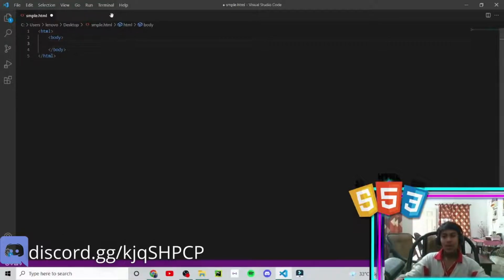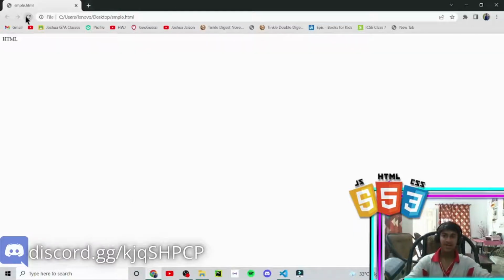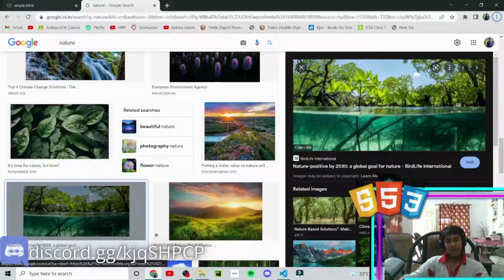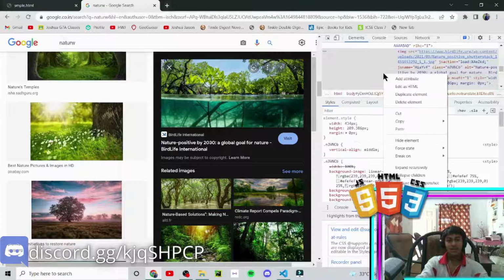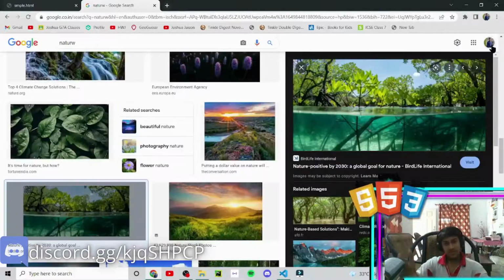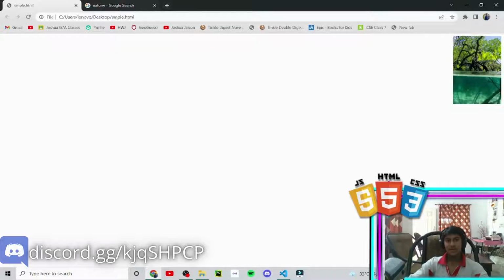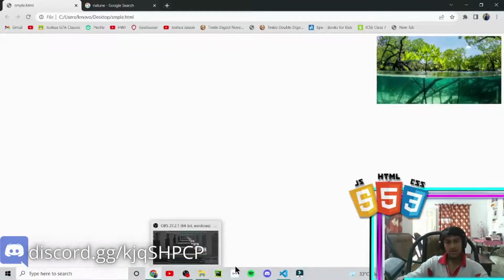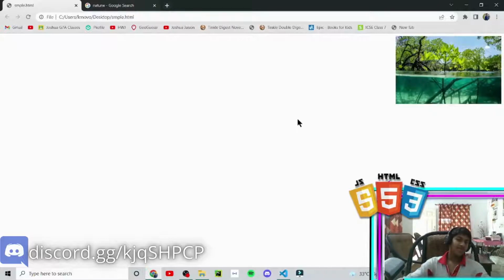How to add a moving image to your webpage | HTML With Joshua | Koncinseology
JOIN AN HAVE FUN!
INTRACT AND POST YOUR BEST CODING WORK!!!